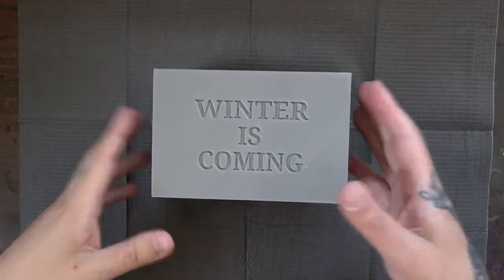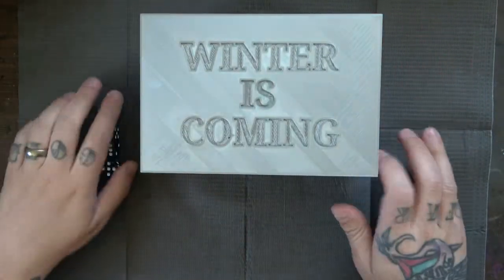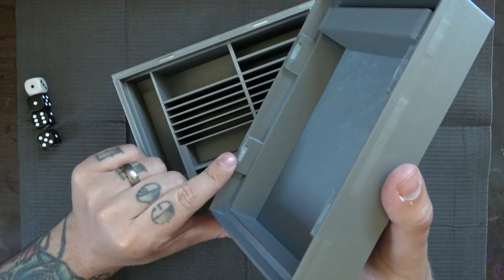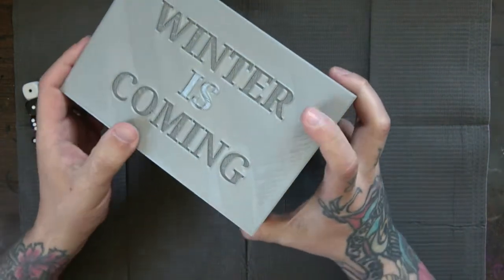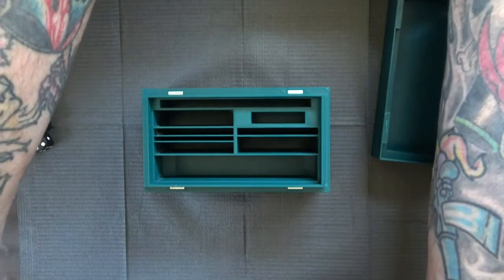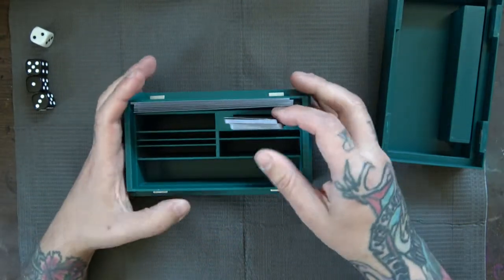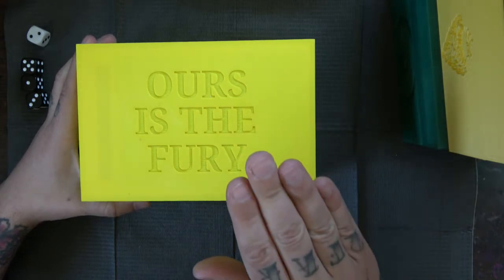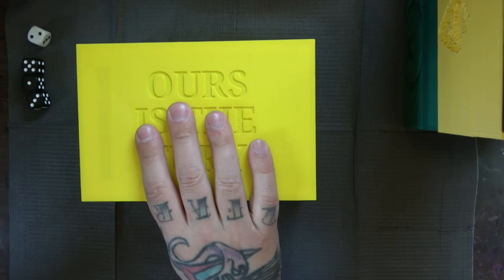Product Review- Tabletop Terrain ASoIaF Card Organizers 2.0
In this video I take a look at the newly designed card organizers from Tabletop Terrain.  Last time around I had some suggestions and was able to work with the designer to enhance the features of the product.  Check their website below for details: